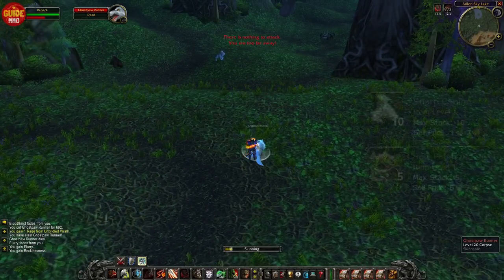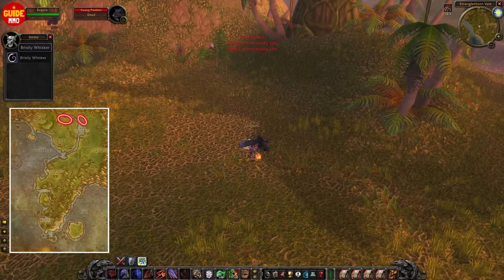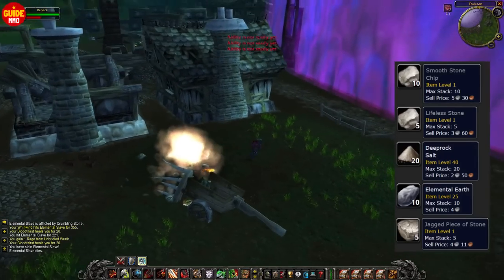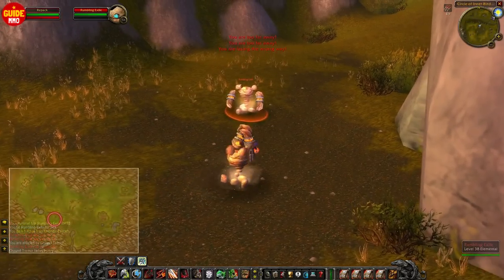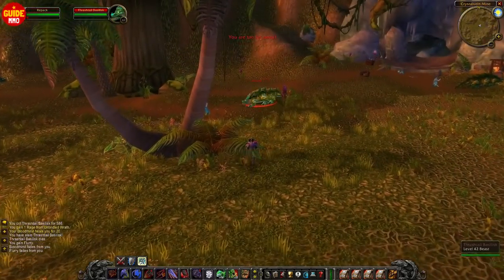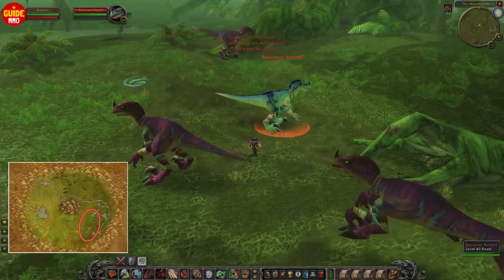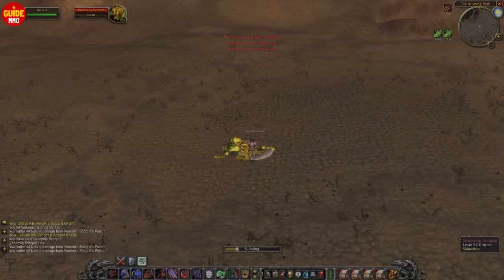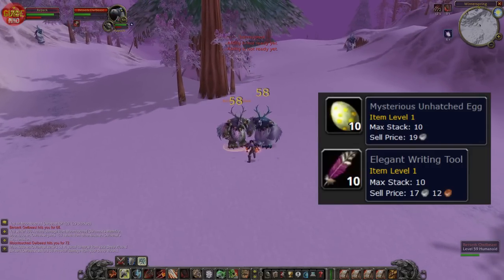Ultimate Gold Making Guide for Official Hardcore Classic WoW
Hardcore Class Guides ( Talents, Professions and more )

Gold making in classic hardcore will be important to do to make sure you can afford your level 40 mount as fast as possible. I've therefor put together some amazing gold farming spots in classic wow hardcore. All of these gold farming locations can also work as a great way to farm gold and leveling at the same time. If your overall interested in gold guides, then make sure to check out the channel. I'll be posting a lot of wow classic gold making videos in the future.

Timeline
0:00 WoW Classic Gold Guide
0:22 Level 20
0:39 Level 24
1:00 Level 26
1:23 Level 28
2:06 Level 30
2:37 Level 30
3:23 Level 32
3:43 Level 32 ( Horde only )
4:22 Level 35
4:50 Level 35
5:14 Level 37
5:42 Level 37
6:06 Level 38
6:34 Level 39
6:51 Level 40
7:31 Level 40
7:56 Level 41/42
8:14 Level 44
8:44 Level 46
9:12 Level 48
9:38 Level 50
10:00 Level 50
10:23 Level 50
10:47 Level 50
11:05 Level 52
11:26 Level 54
11:43 Level 55
12:13 Level 56
12:40 level 57-60